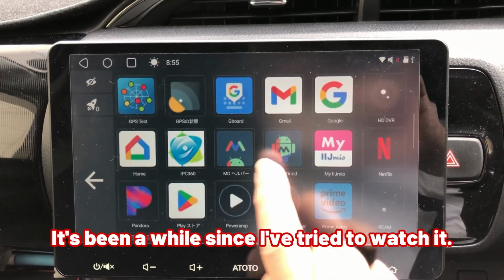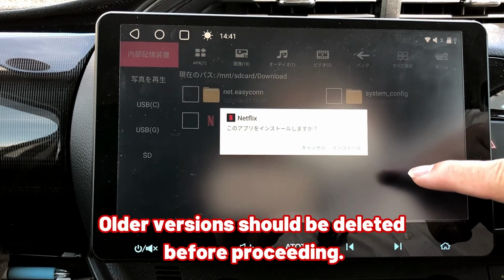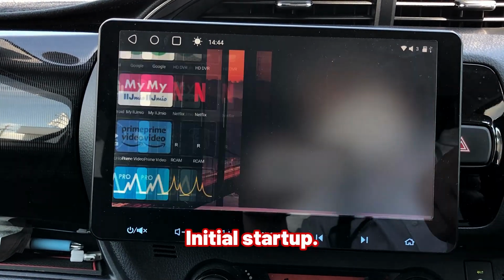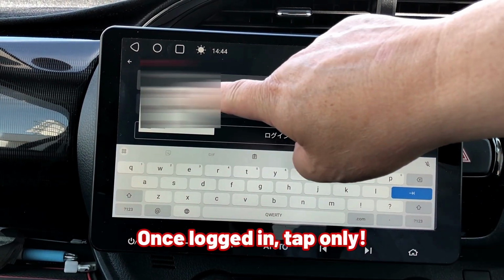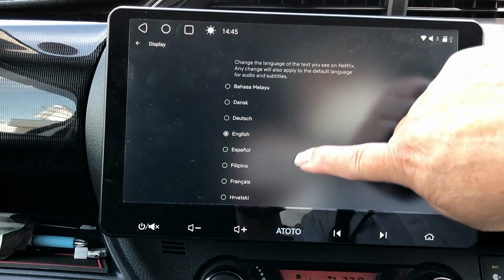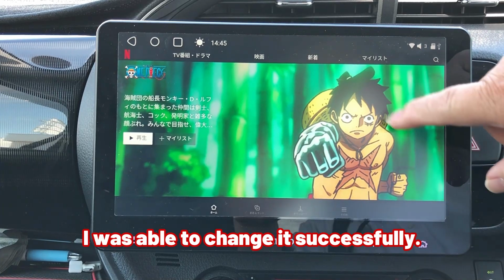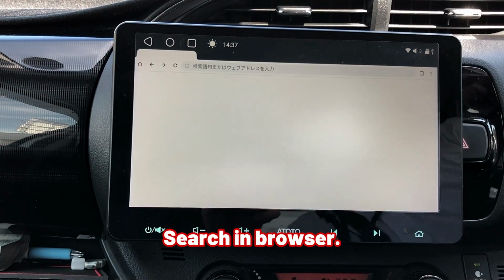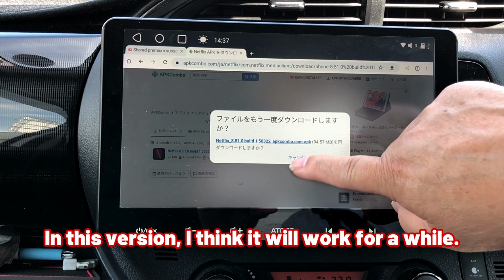You can watch 100% of NETFLIX on the ATOTO S8 Gen2. Please refer to this page before purchase.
NETFLIX on Android Head Unit | 100% working.

There was a version of Netflix available for viewing on the ATOTO S8 Gen2.
The Netflix 4.16.1 version is no longer available for viewing.
I checked with the lowest rate subscription to watch it.
I hope this helps those who are having trouble watching Netflix on Gen2.
Please give it a try, everyone.

The voice uses "音読さん".